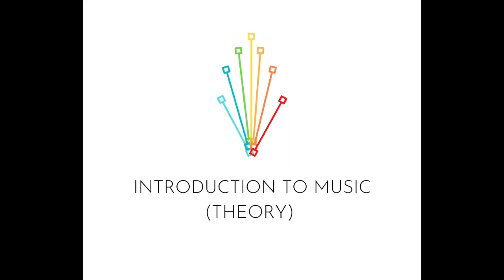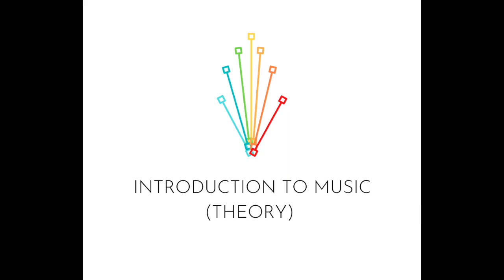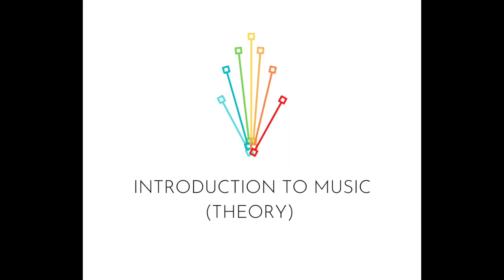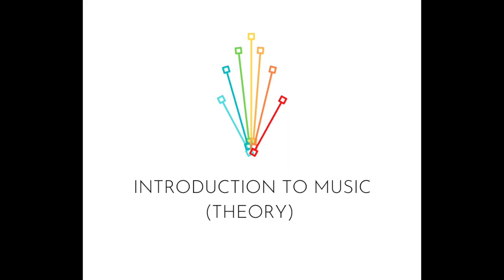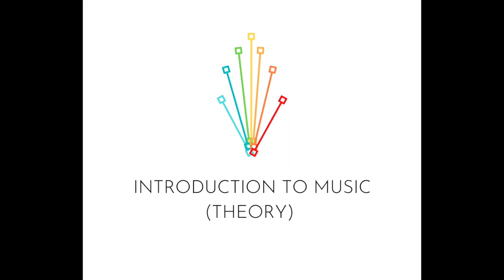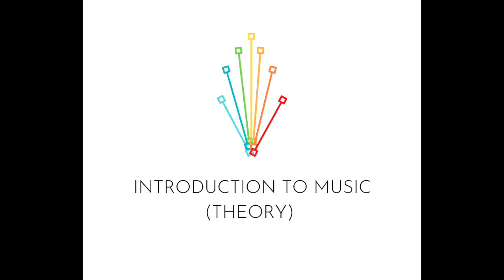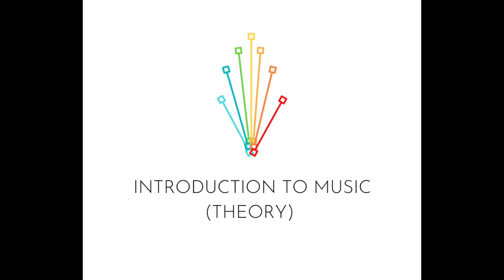Introduction to Music (Theory), Track 3 - Language Transfer & The Thinking Method